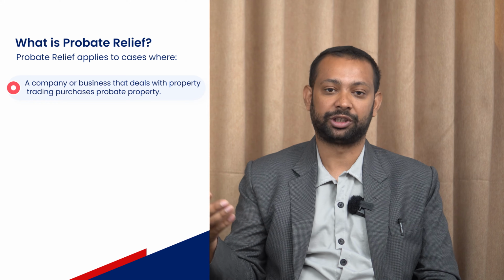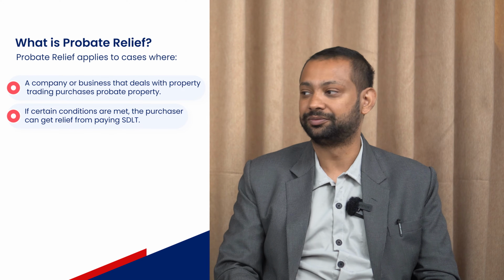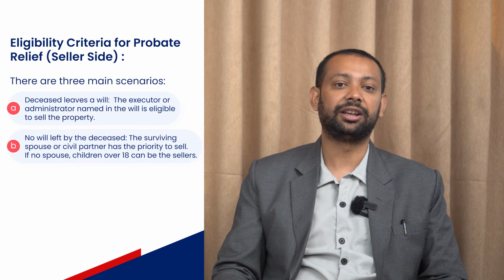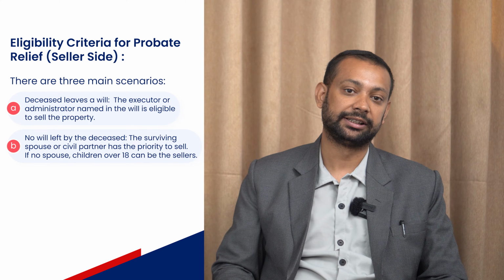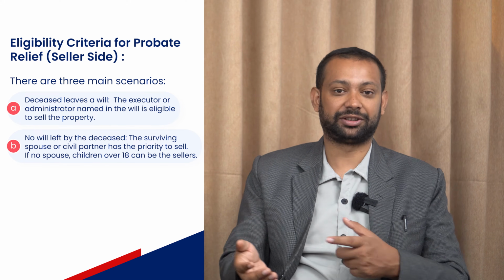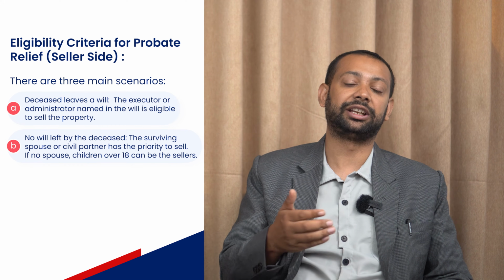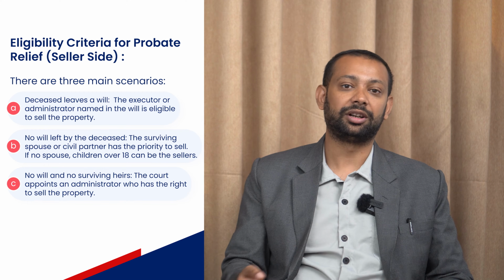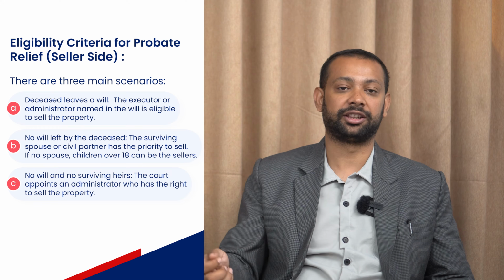UK Probate Relief 2024: Your Ultimate Guide to Saving on Stamp Duty!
Are you a property trader looking to save on Stamp Duty? 🏡✨ Welcome to UK Property Accountants! In this informative video, we delve into the essentials of Probate Relief and how it can benefit you in 2024.
Join our expert, Nirab Gyawali, as he breaks down the key concepts and eligibility criteria, making it easy for you to understand your options. Whether you're dealing with inherited property or simply seeking to maximize your savings, this guide is tailored for you!
🔑 In this video, you’ll learn:
• What Probate Relief is and how it relates to Stamp Duty
• The eligibility criteria for buyers and sellers
• Essential conditions to meet for claiming relief
• Important tips to navigate the process smoothly
Don’t leave money on the table! Our team is here to help you every step of the way.
📞 Ready to explore your options? Book your FREE 15-minute discovery call with our experts today, and let us guide you towards a smarter property investment strategy!

0:00 - Introduction to Probate Relief
01:36 - What is Probate Property?
02:13 - Eligibility Criteria for Probate Relief- Seller
03:40 - Eligibility Criteria for Probate Relief- Buyer
 04:09 - Conditions for Claiming SDLT Relief
5:26 What if the Probate property has already been acquired?
06:56 - Key Tips for Navigating Probate Relief

About UK Property Accountants

Located in the heart of London, our professionals have years of hands-on experience, including but not limited to Property Accounting, Tax Planning and Finance.

UK Property Accountants has dealt with numerous clients at different phases of the property strategy life cycle. Many of you might be new investors looking for the right business structure for purchasing property or a property developer planning to develop a property from scratch.